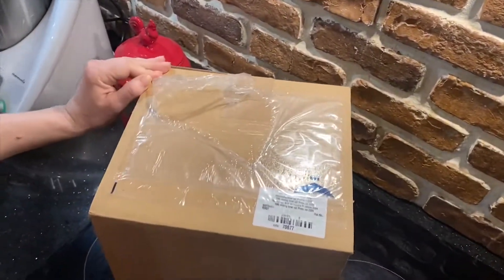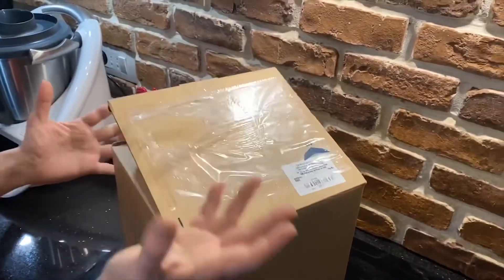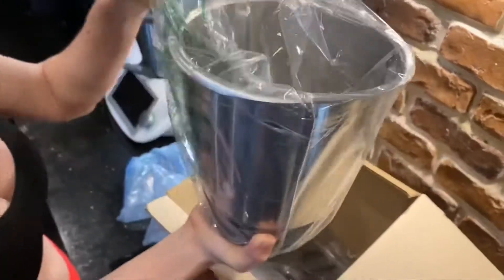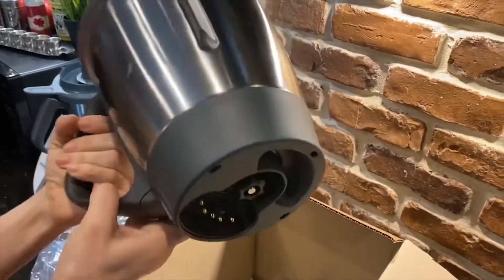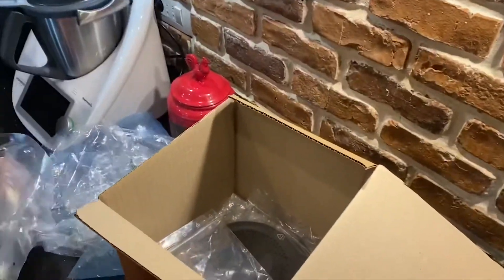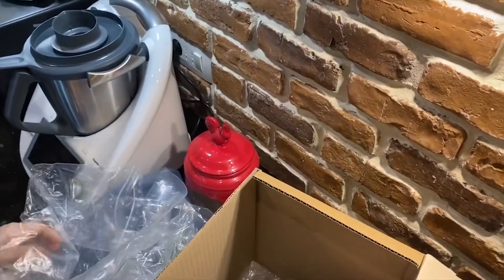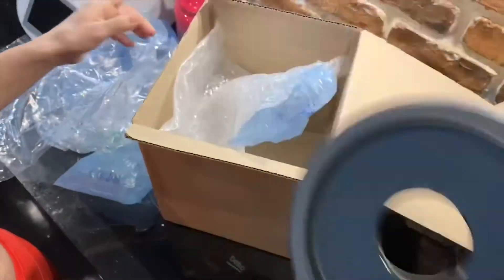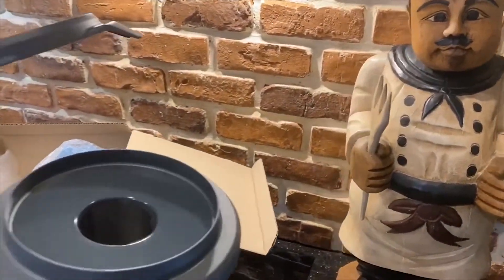Thermomix 🥬🌶 Extra Bowl TM6